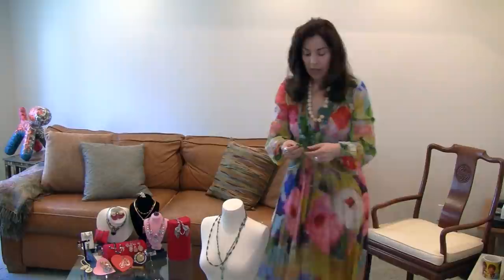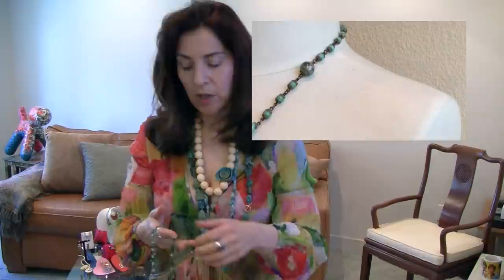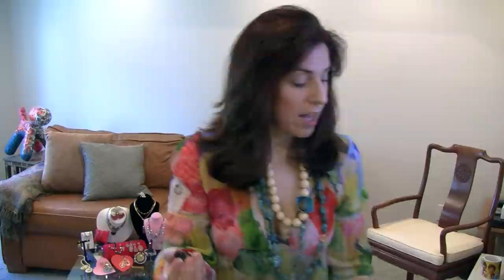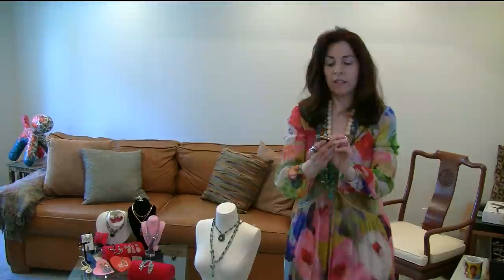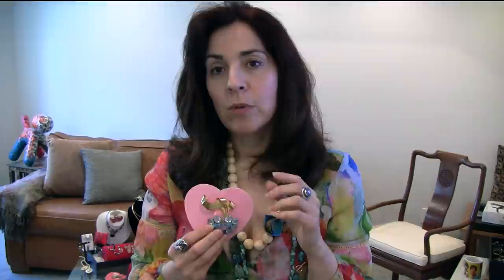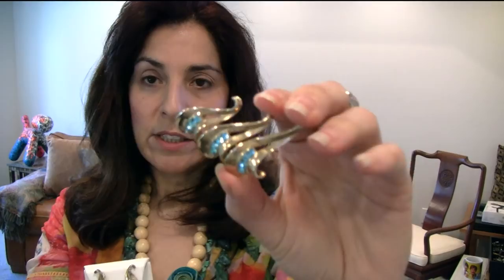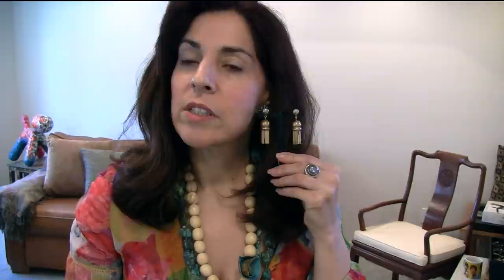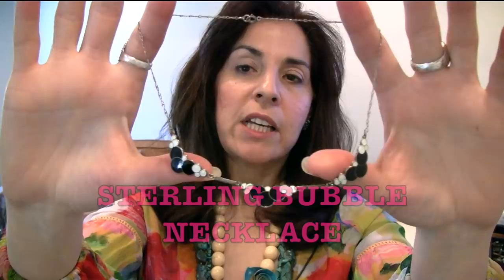How To IDENTIFY VALUABLE VINTAGE Art Deco Jewelry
LEARN how to identify rare Art Deco vintage jewelry with real value! I show you the silver, bakelite, chrome, beaded, and rhinestone antique jewelry pieces from my personal vintage jewelry collection! Here's how to identify high value vintage jewelry! I explain why they are rare, why they are valuable, and how to train your eye to identify vintage Art Deco jewelry worth money! I show you dozens of jewelry designers and materials that are under the radar and easily missed!

♥︎ FRIEND MAIL
Hudson Vintage
Blairstown NJ
07825